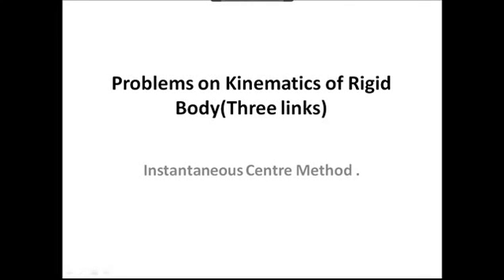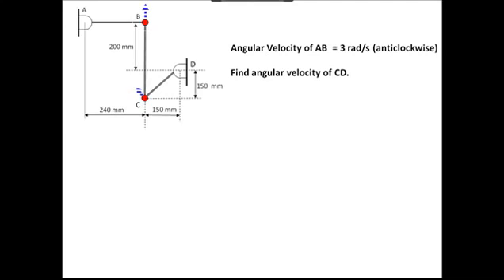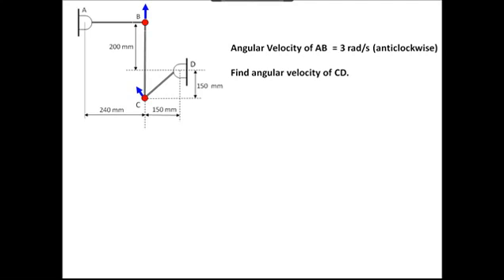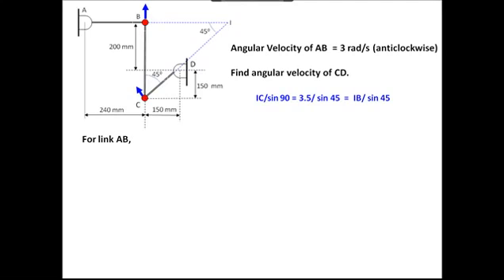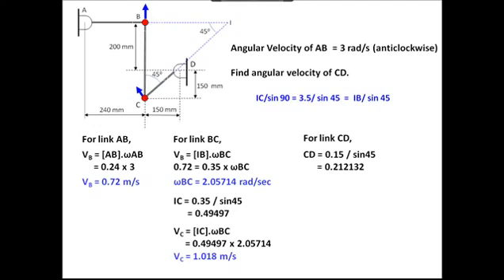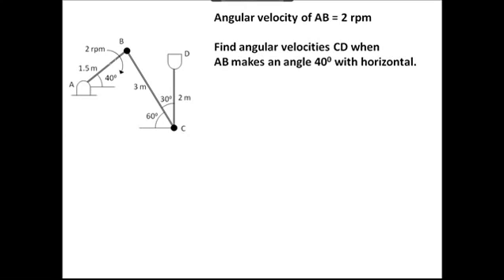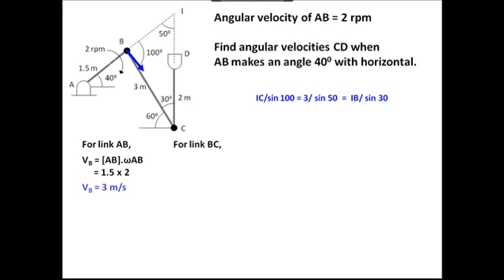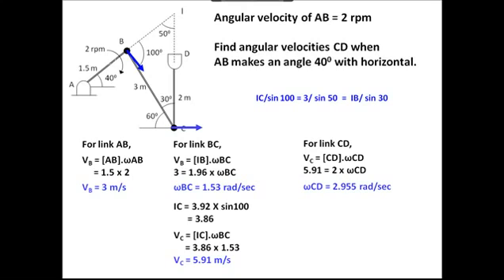Kinematics of Rigid Bodies Part 4 Three Link